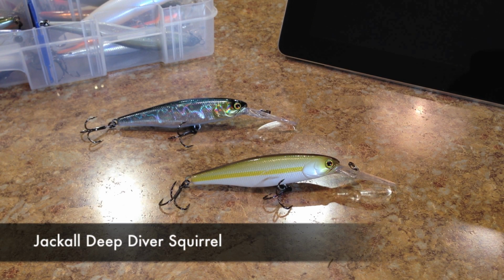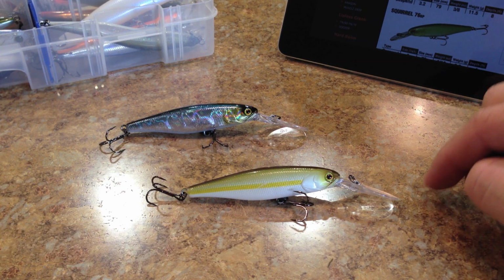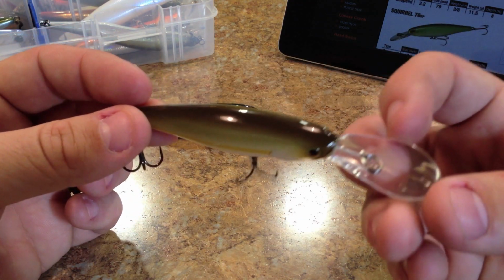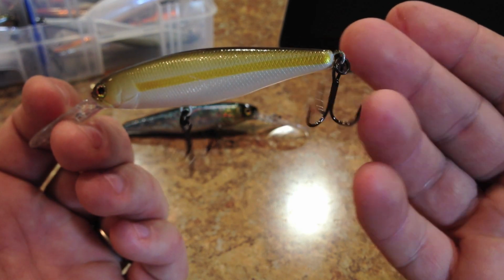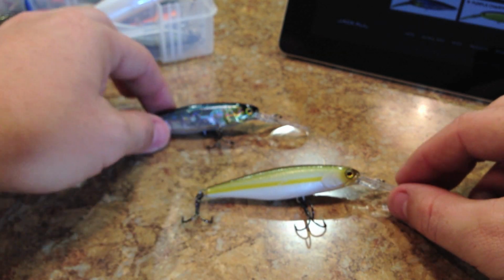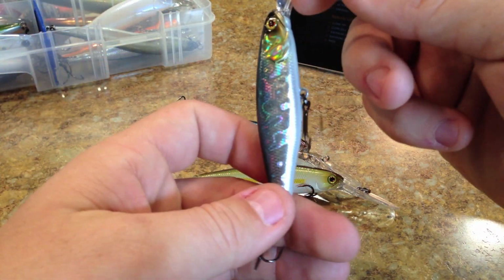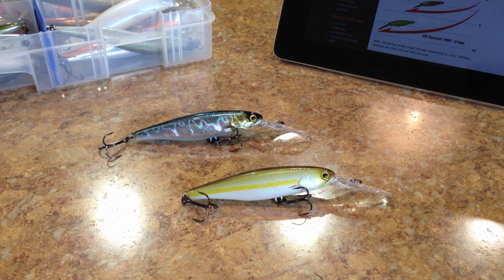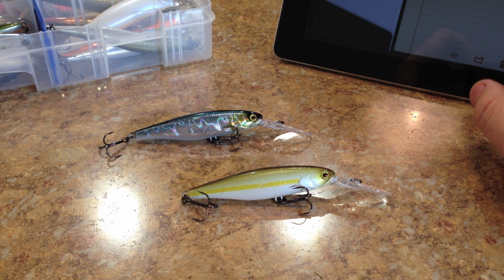Lure Review- Jackall Deep Diver Squirrel + Channel Update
Lure review of the Jackall Deep Diver Squirrel deep diving ripbait. Channel update at the end of the video of what's to come.